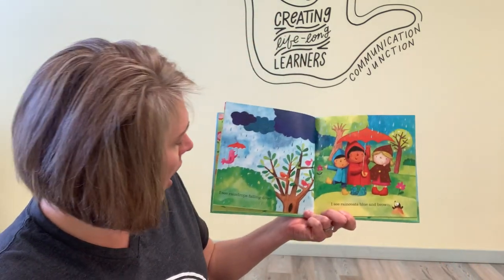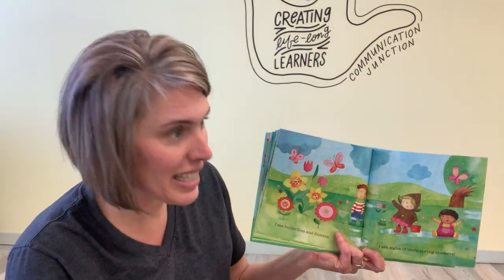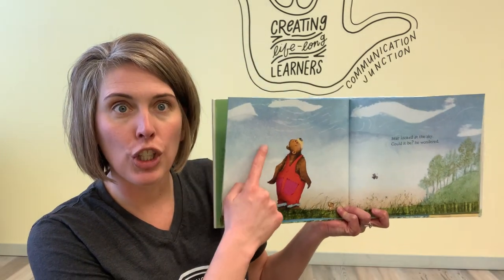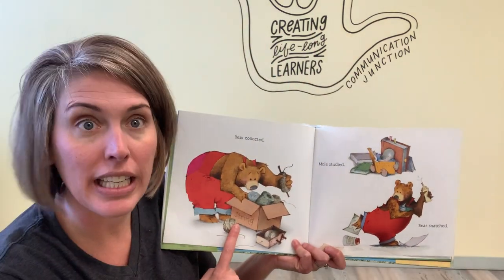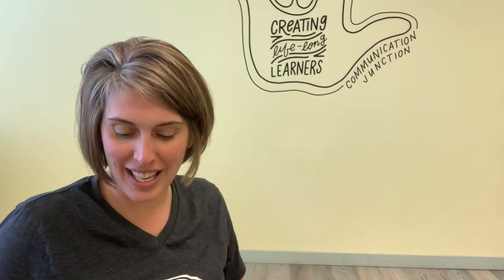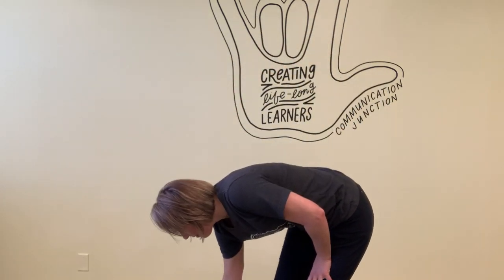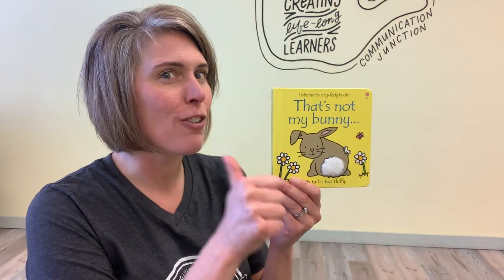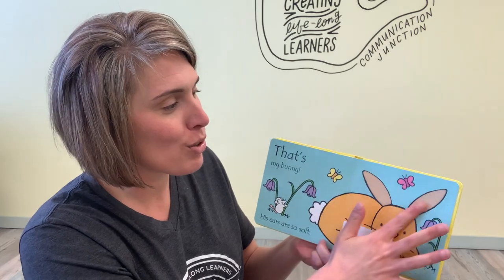Sign and Sing Storytime for March 15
Enjoy our latest Sign and Sing Storytime for March 15!